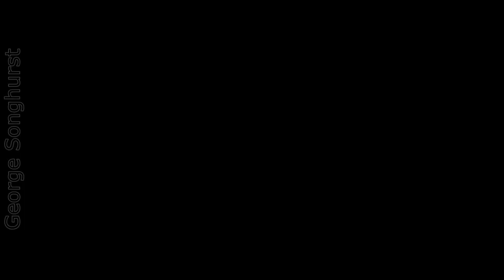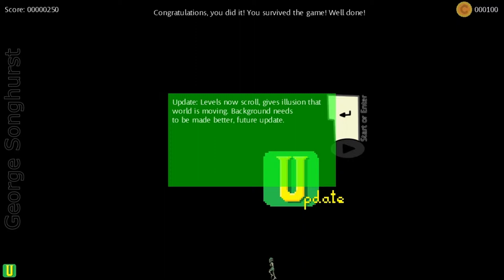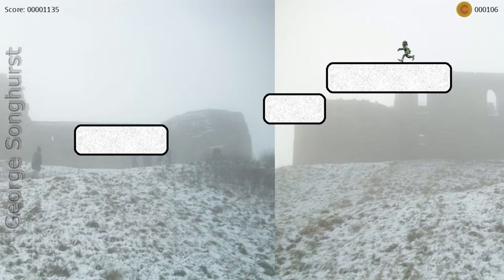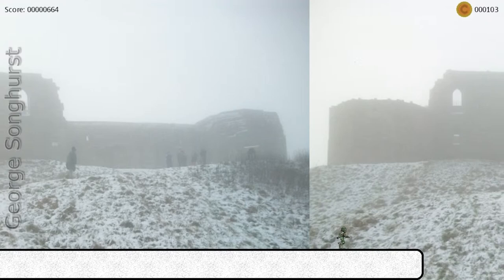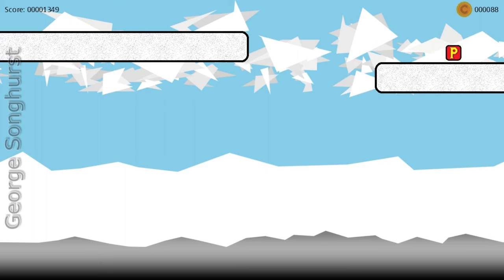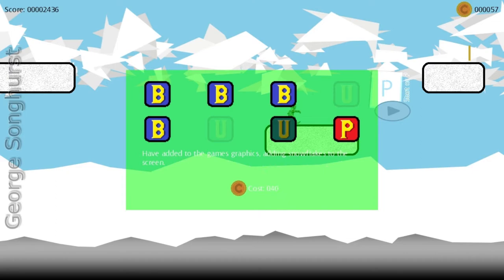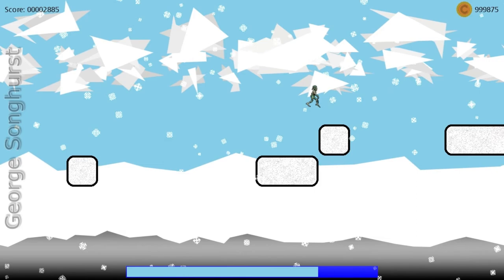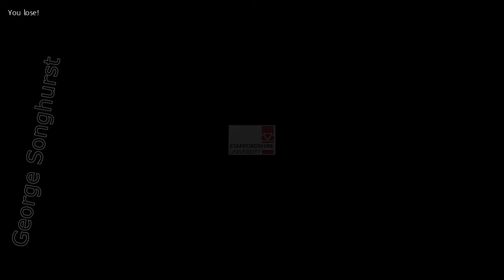Windows Game Programming Project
This is a project for the Windows Games Programming course on the Computer Games Programming Degree at Staffordshire University. It is made with C# and uses the XNA libraries. This is a year 2 project and I am still to get feedback on it.